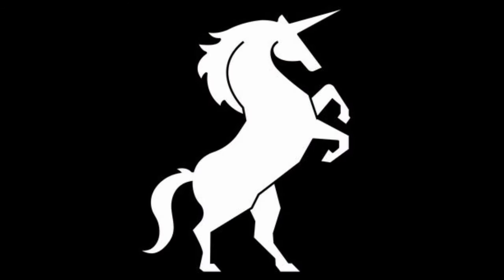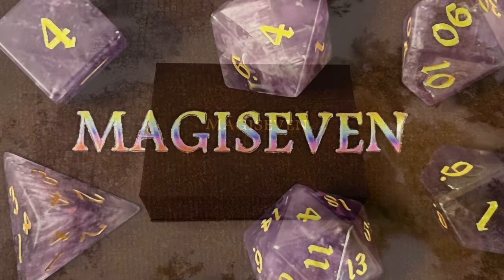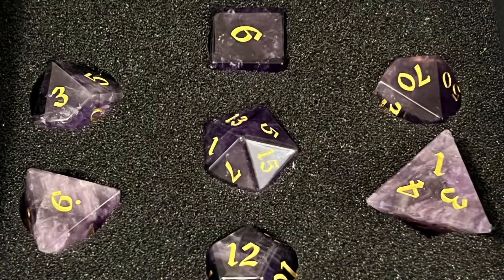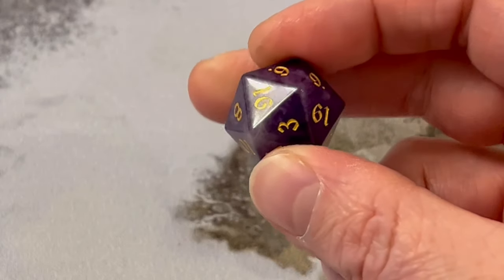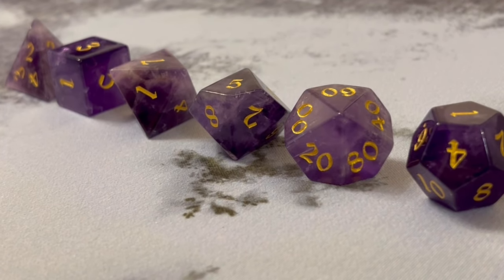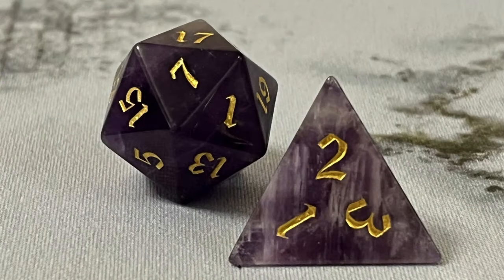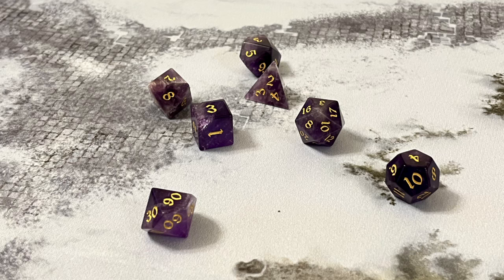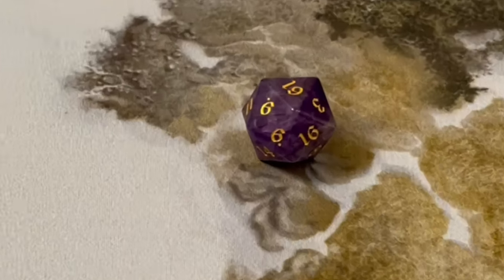Real Amethyst Gemstone Roleplaying Dice for Dungeons & Dragons | Magiseven RPG Dice Sets | Sponsored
Always Board Never Boring is a sucker for cool dice sets, especially polyhedral dice for roleplaying games like Dungeons and Dragons. In this video he looks at a set of real amethyst gemstone D&D dice, which were sent to the channel for review by Magiseven.